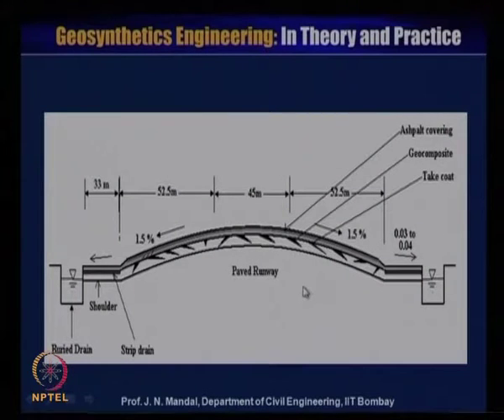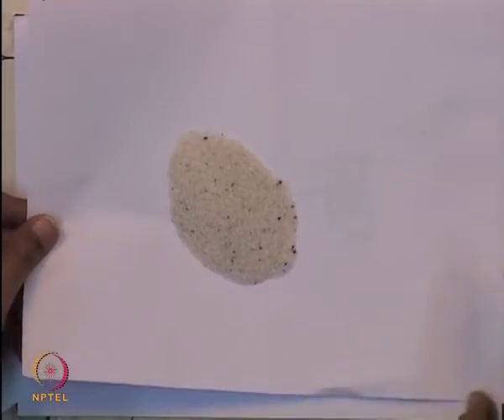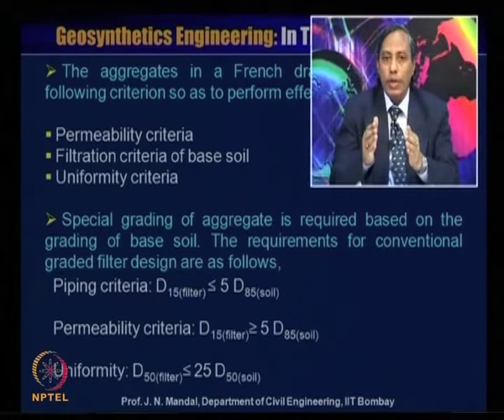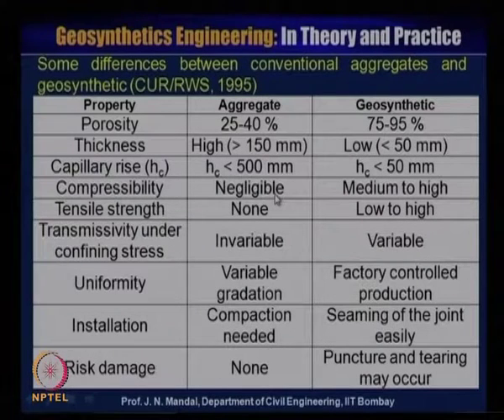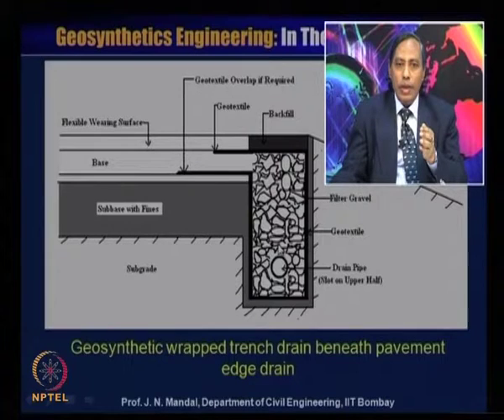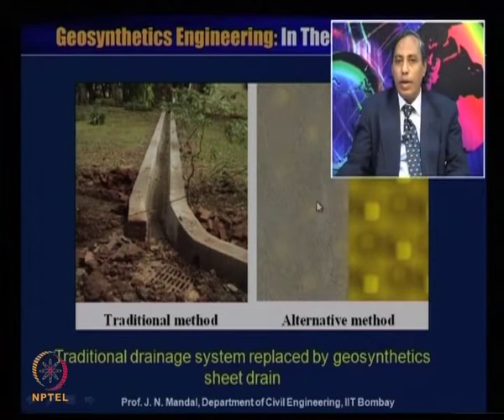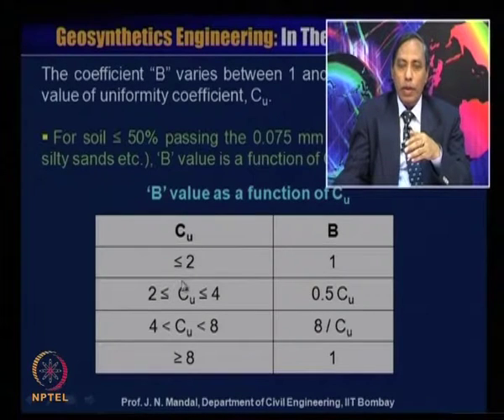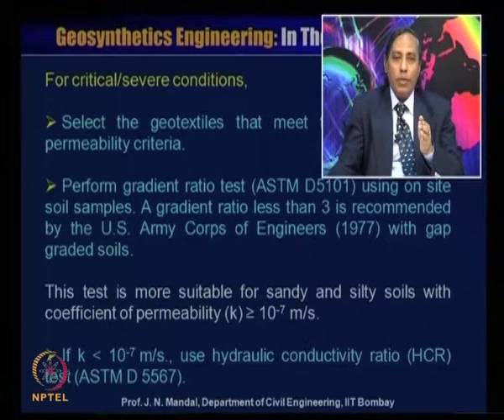Geosynthetic in Filtration, Drainage and Erosion Control